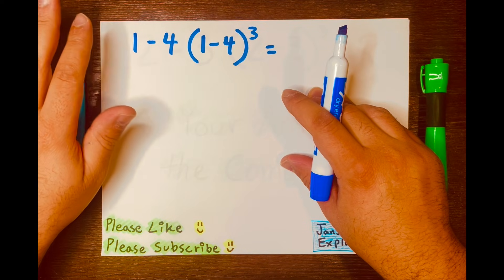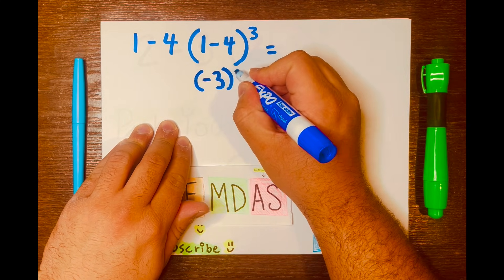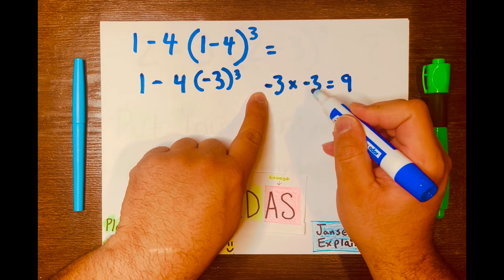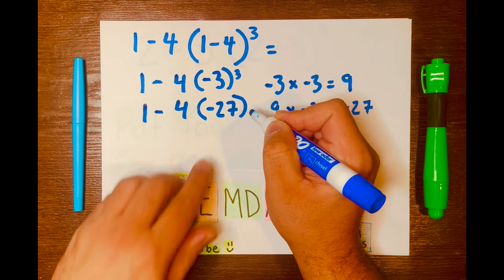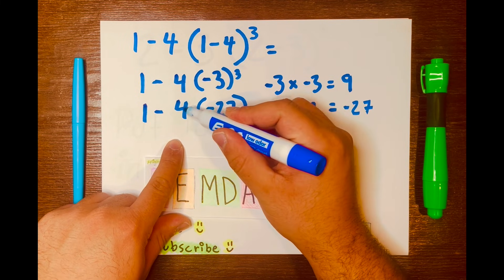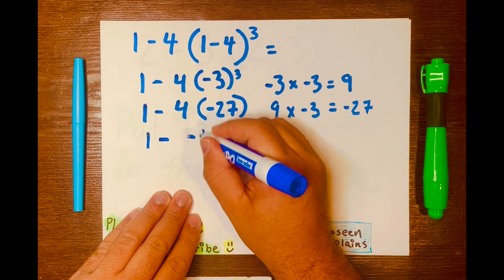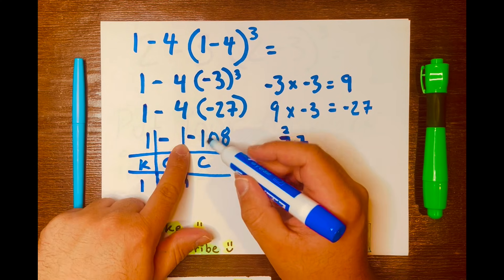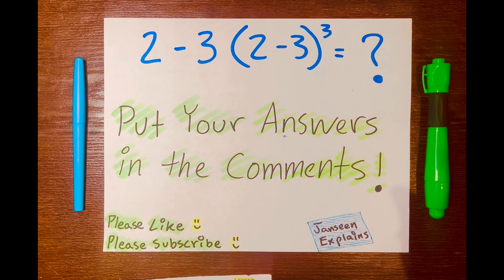Only 1 in 5 Can Solve This Math Problem!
I GAVE MY FRIEND THIS MATH PROBLEM, AND HE FAILED!!

LIKE THIS VIDEO IF YOU GOT THE ANSWER RIGHT! Hit that button to help us reach the goal! 🚀